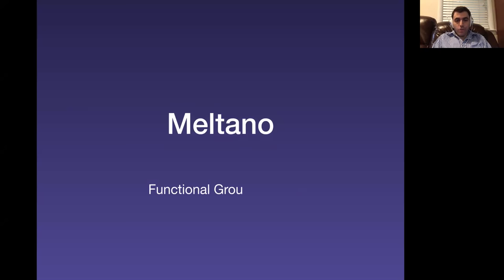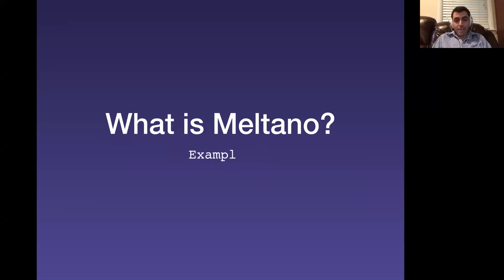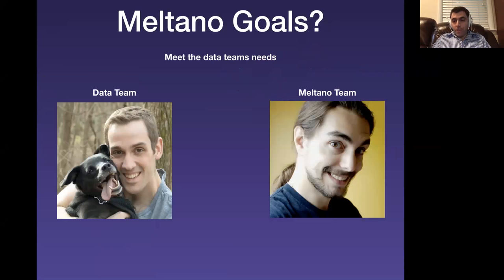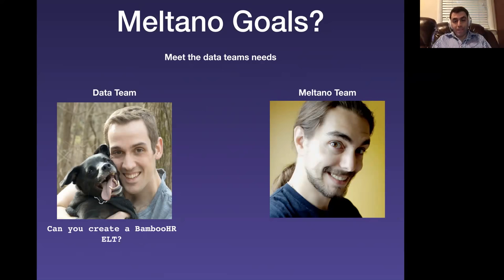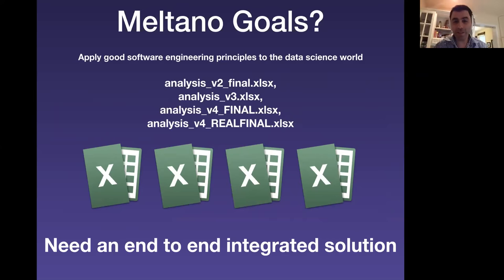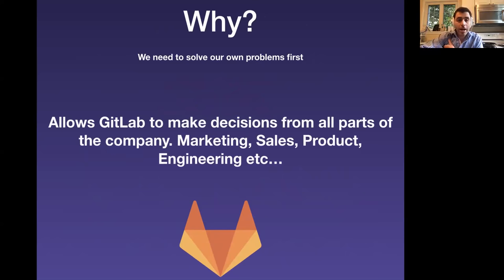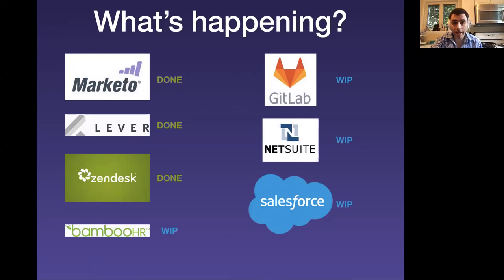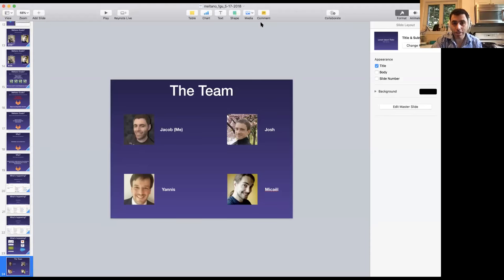Functional Group Update Meltano May 17th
Functional Group Update Meltano 05/17/18